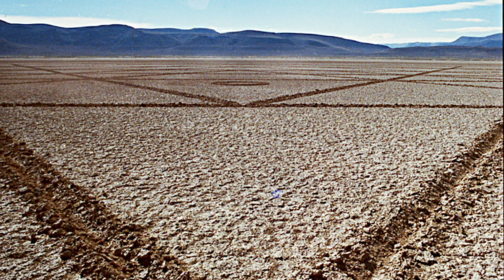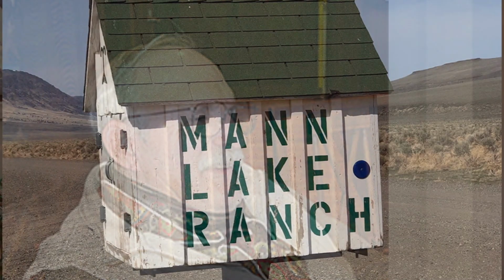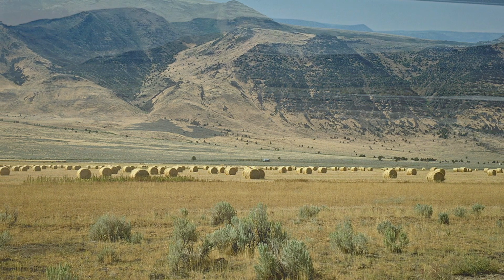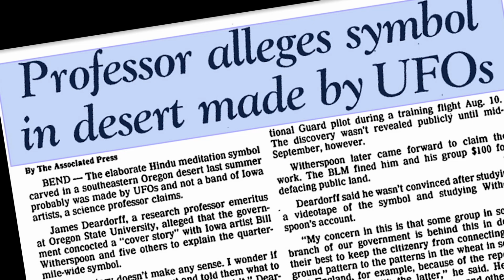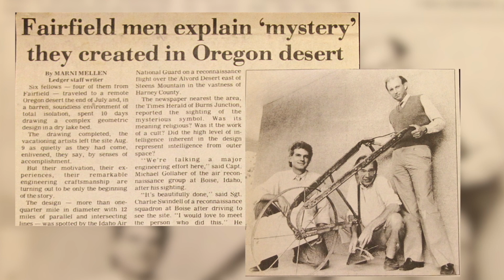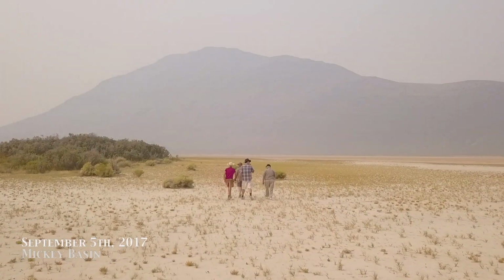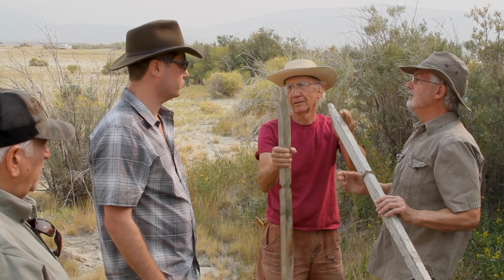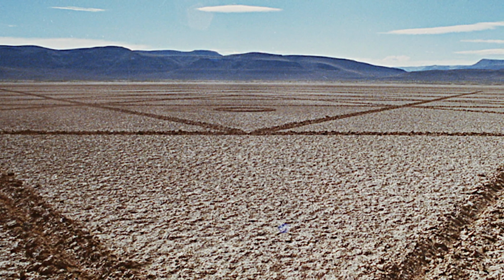Sri Yantra: The Oregon Desert Mystery PART 3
Part 3 of the documentary Sri Yantra: The Oregon Desert Mystery. With the design completed, what happened immediately after it was finished? How did the resulting events unfold after its discovery by the public? The film concludes with a return to Mickey Basin in 2017, 27 years after the design was completed. The artists reflect on the controversy and the personal journeys they each experienced. And although the design has long since eroded away, tools and artifacts used for its layout and creation in 1990, are re-discovered back in their home town in Iowa and the Alvord Desert.